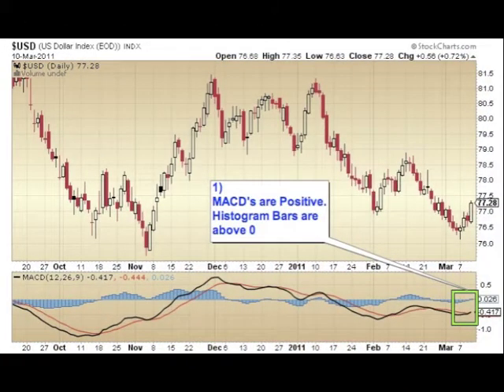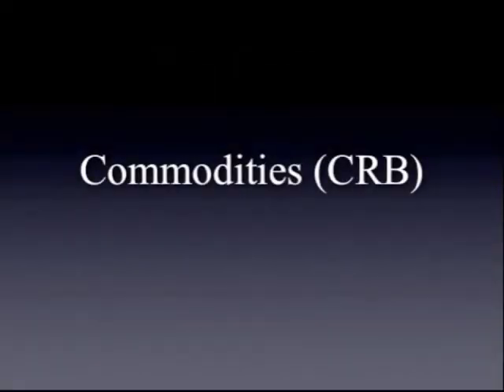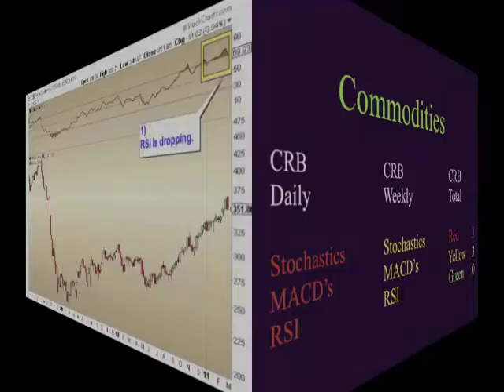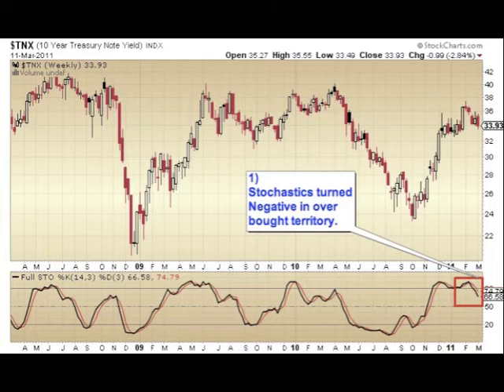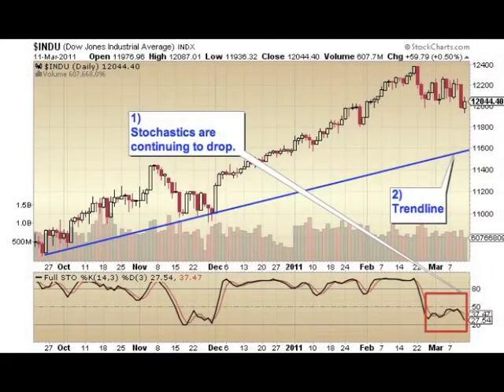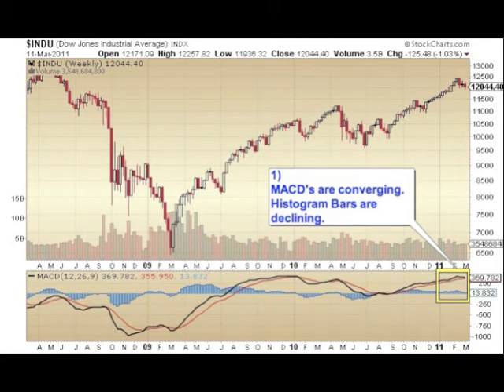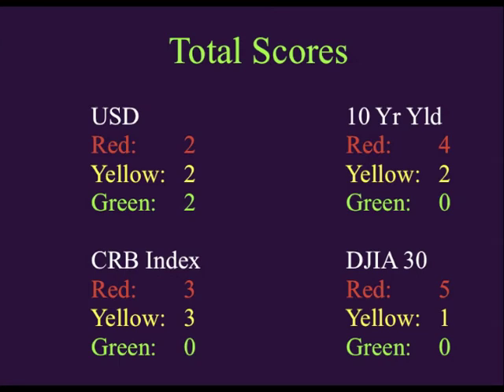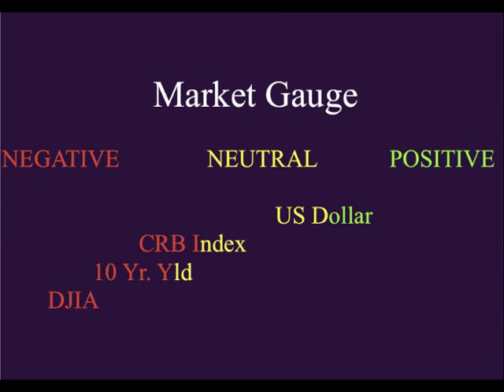Stock Market / Economic Forecast for March 14-18 2011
Stock Market and Economic forecast using common sense analysis and decision making techniques. Focus is on the U.S. Dollar, Commodities (CRB Index), Bonds (10 Yr. Treasuries), and the Stock Market (DJIA 30). Gold, silver and oil are often discussed when relating to commodities.